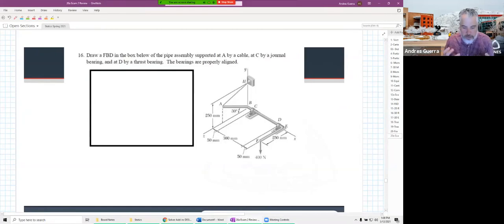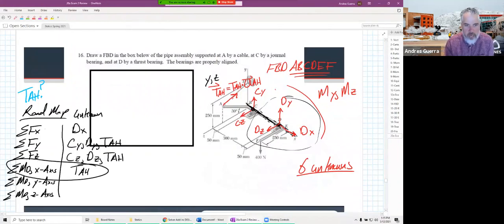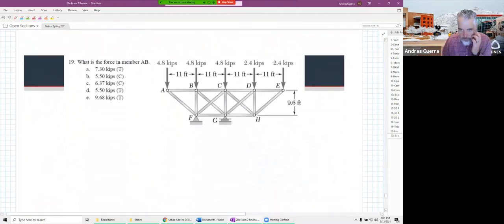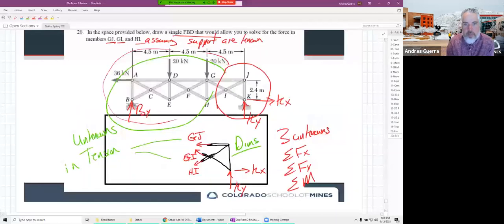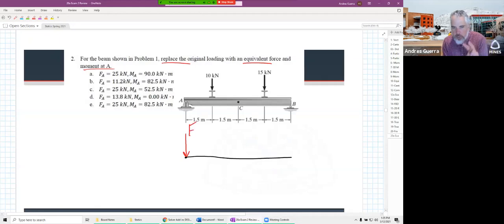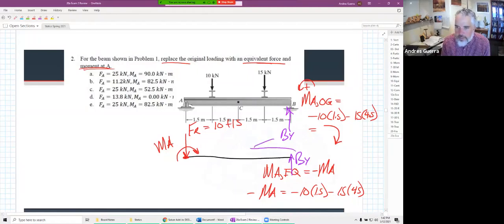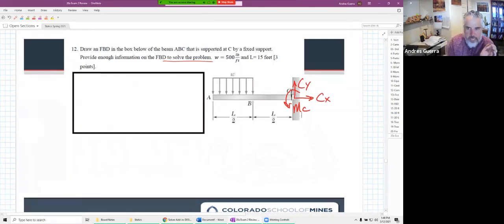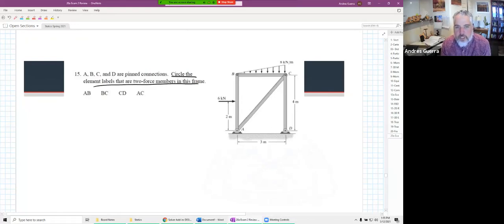Exam 2 Review